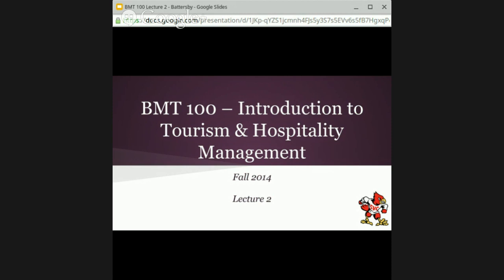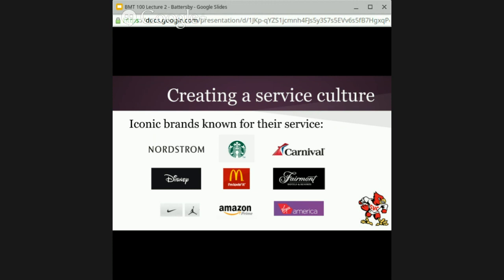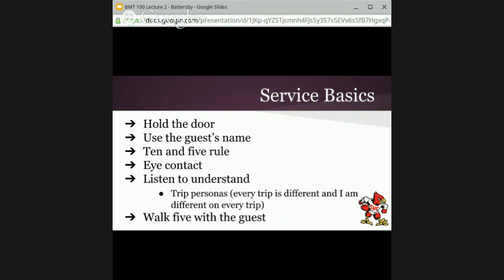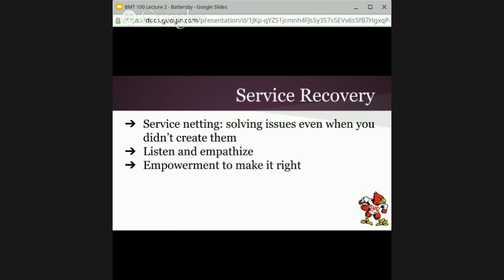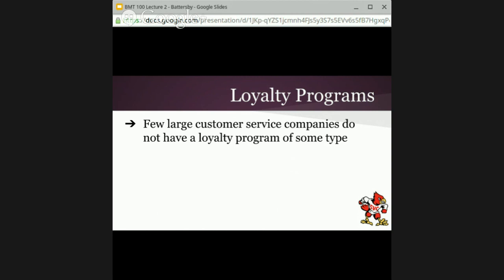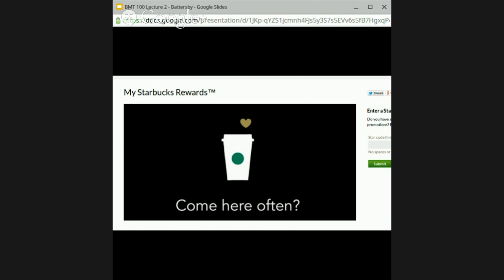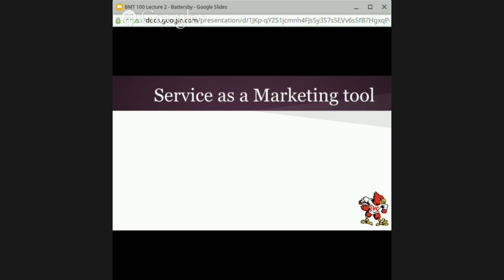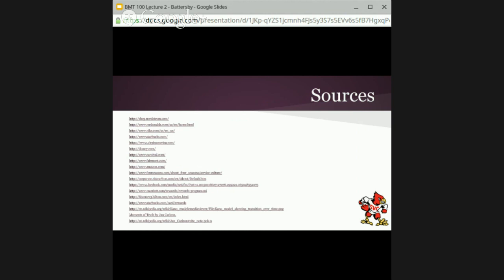BMT 100 - Lecture 2: Service and Loyalty Programs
This second lecture is about the importance of creating a Culture of Service in the tourism and hospitality industry.

This (and all lectures) will be recorded and available for later viewing - the link will be posted on Moodle for your easy access.  You are required to post your thoughts on the lecture in the weekly discussion forum.